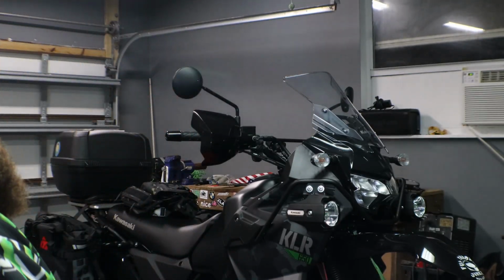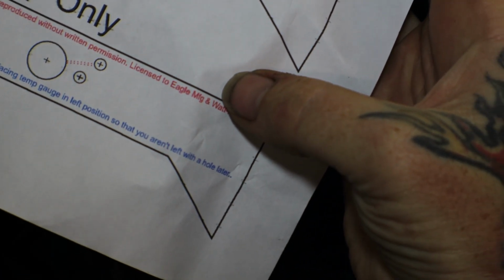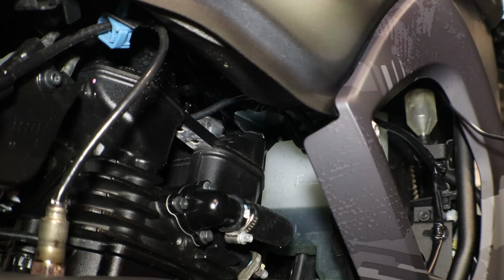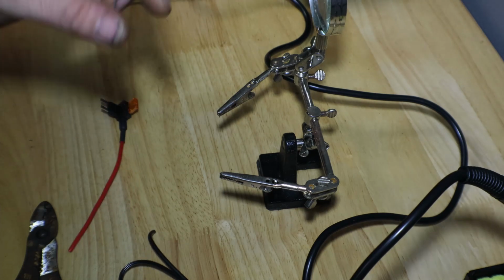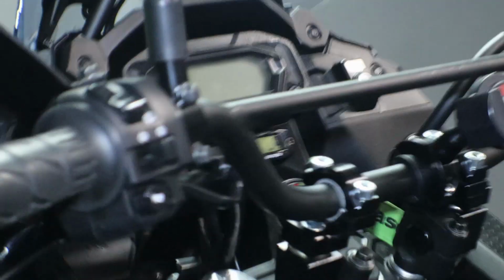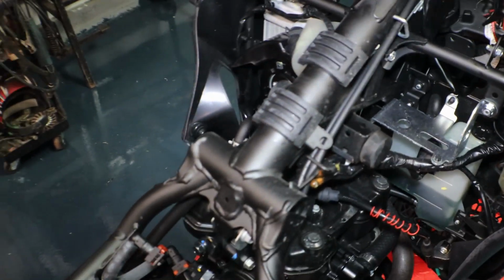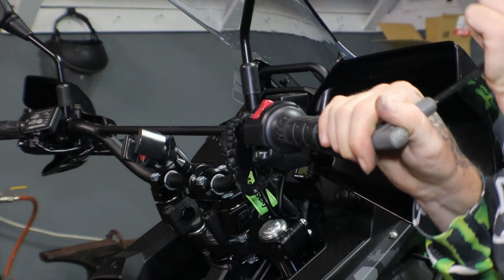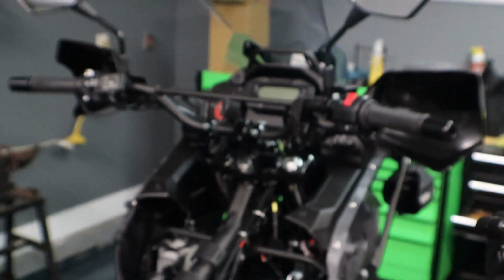2022 KLR 650 Mirrors, trail tech Tachometer, Heated Grips. 22 KLR build series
Part two of the 2022 KLR 650 build